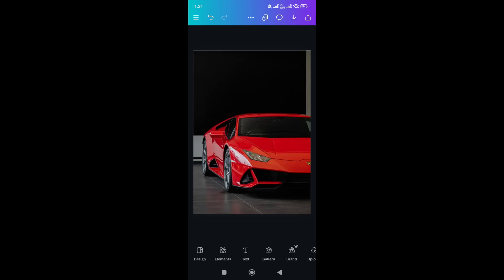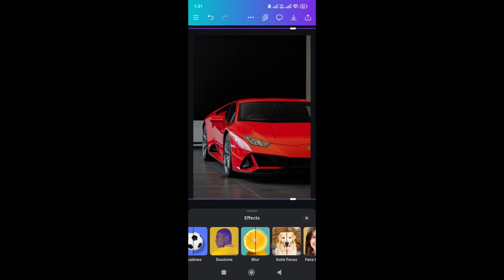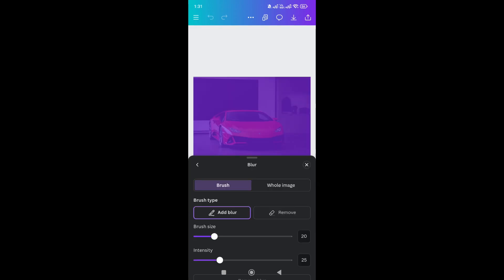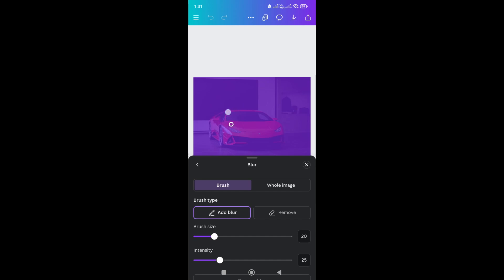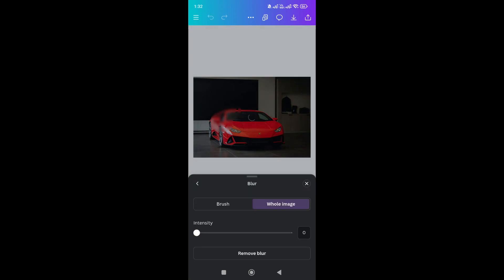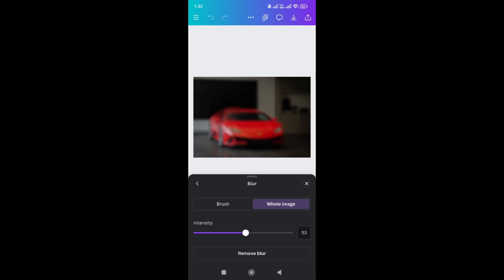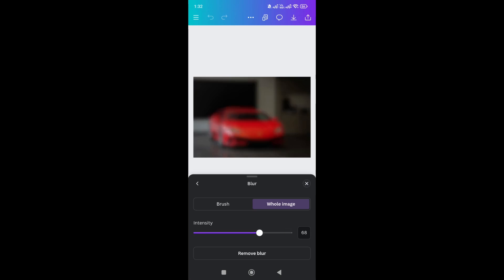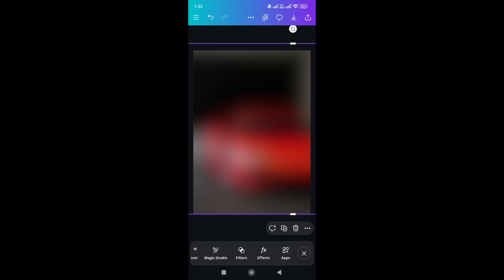How To Blur Photo In Canva Mobile (Quick & Easy)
In this quick Canva tutorial, you’ll discover how to blur image in canva in phone and also learn how to blur photo in canva mobile easily using just your smartphone.